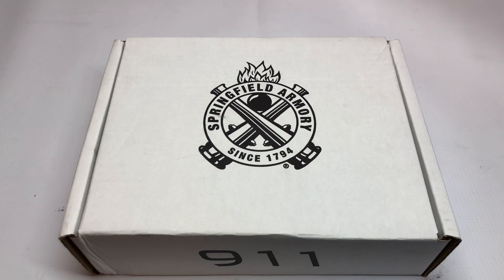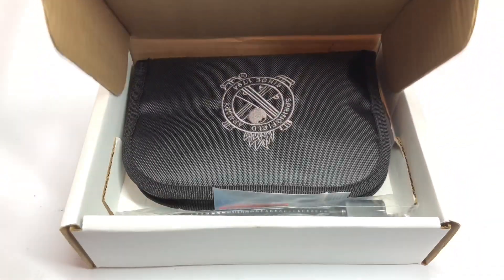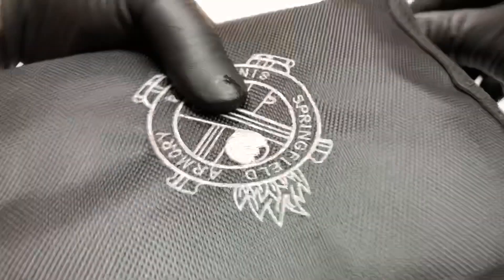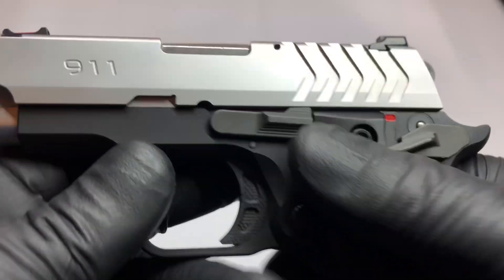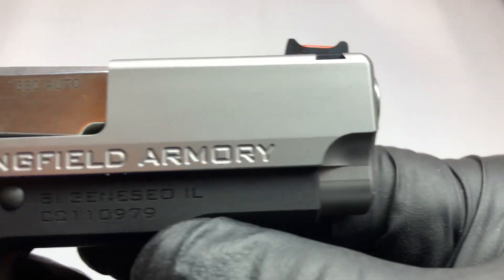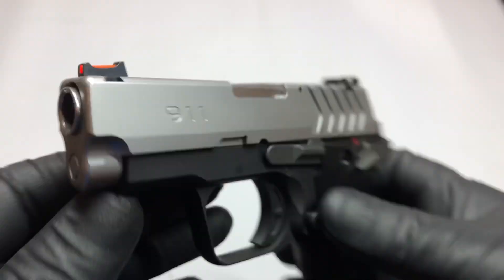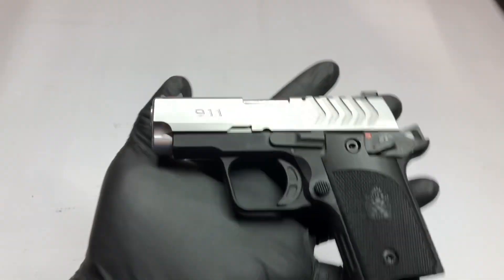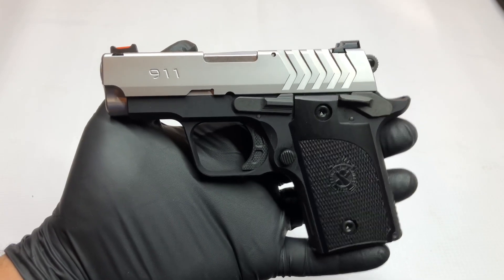SPRINGFIELD ARMORY 911 ALPHA STAINLESS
MAKE: SPRINGFIELD ARMORY MODEL: 911 ALPHA CALIBER: 380 AUTO